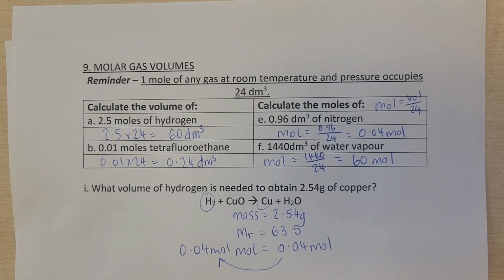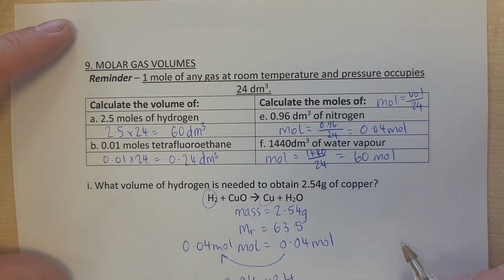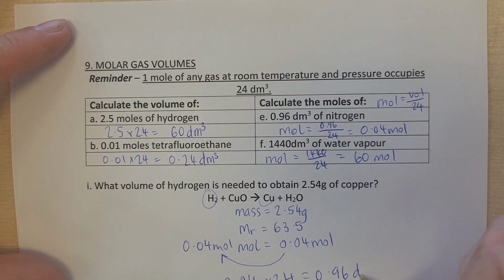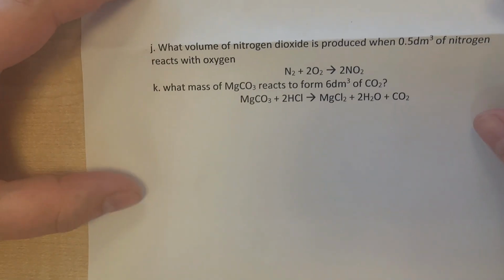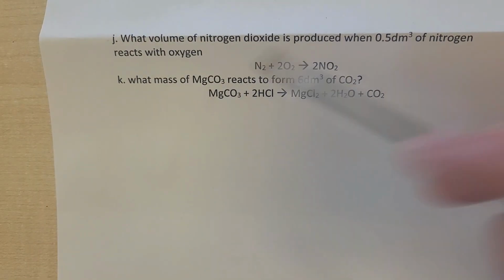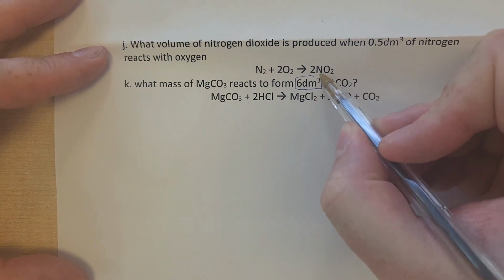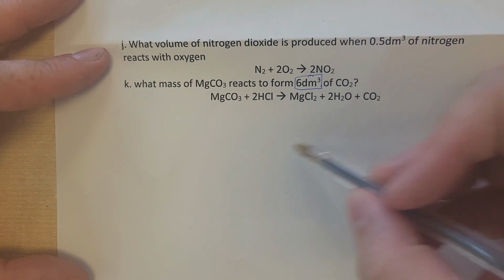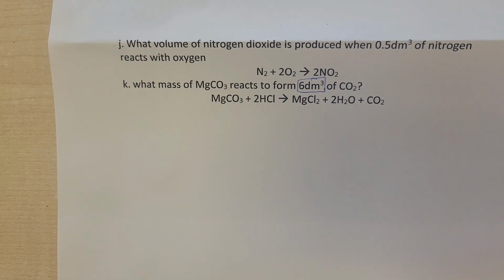Mr Hendry does Molar Gas Volumes